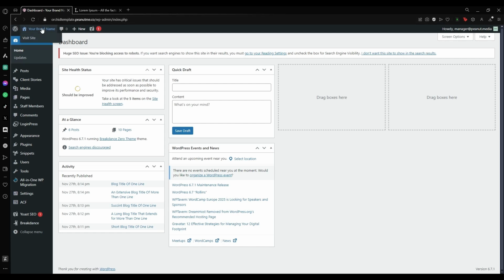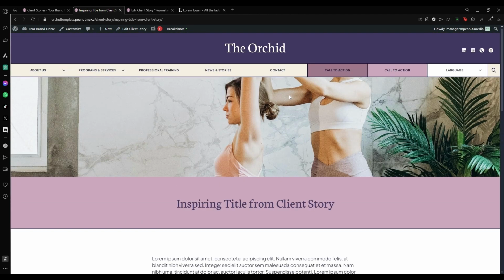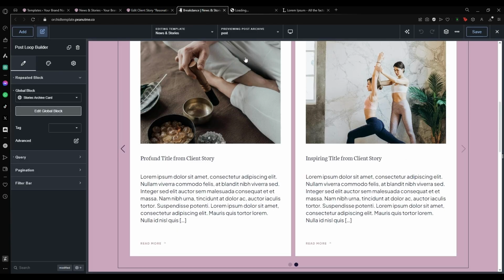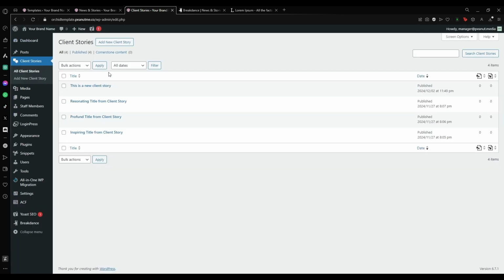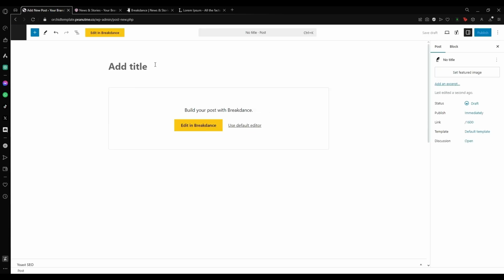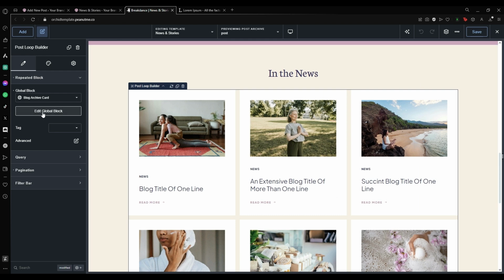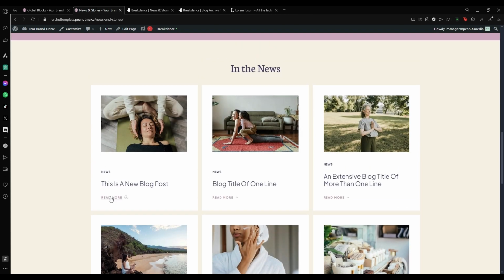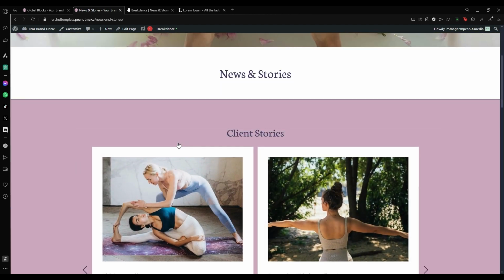Editing the News & Stories (Blog posts page)